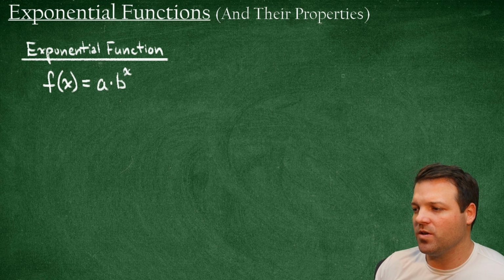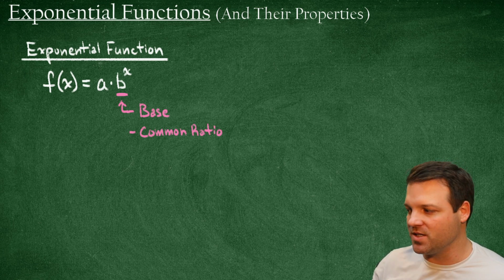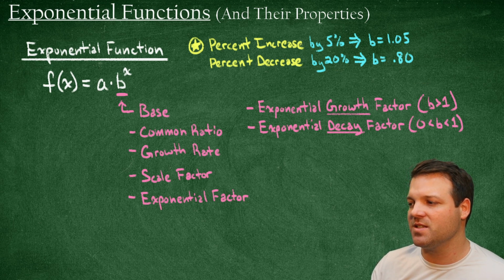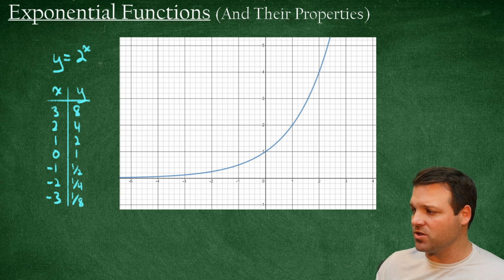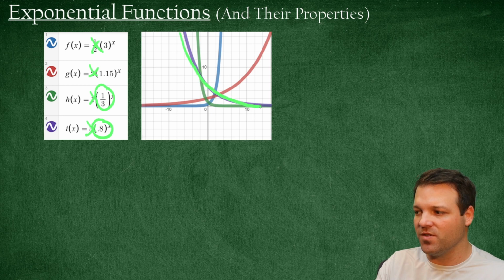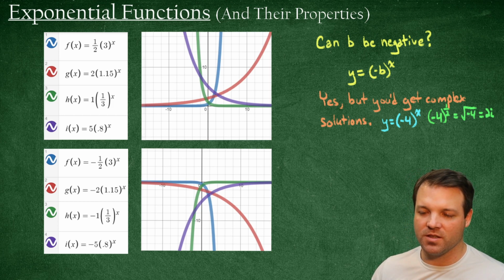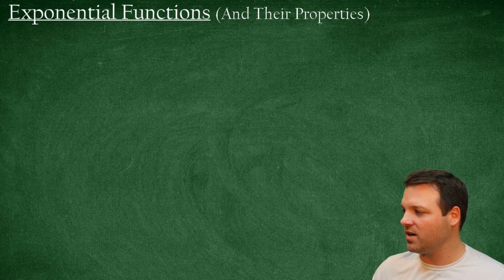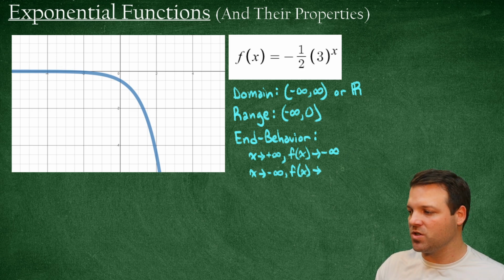Exponential Functions & Their Properties